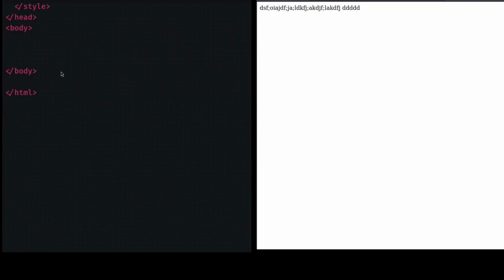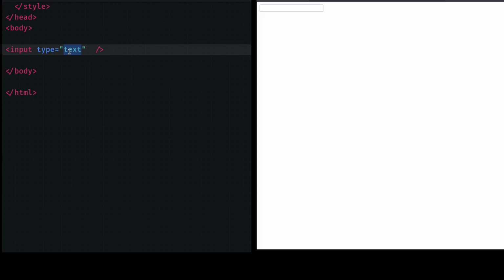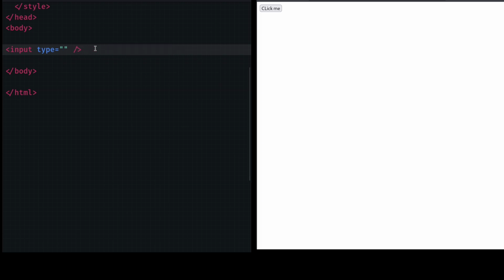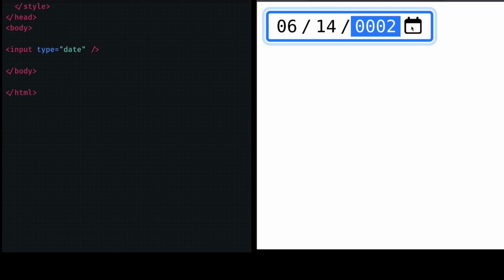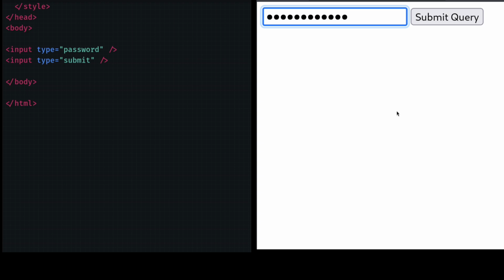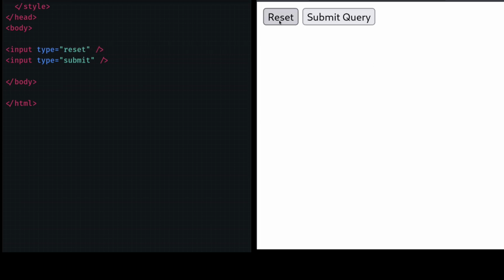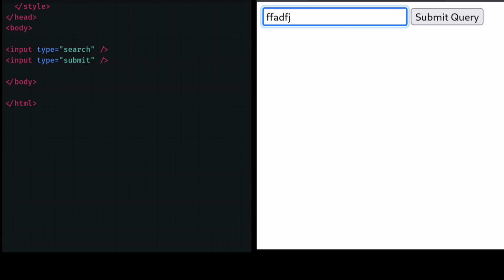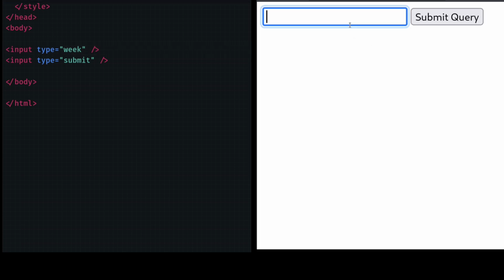All input tags in HTML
Explore all the input tags available in HTML for creating various types of form elements. From text fields to buttons, checkboxes, radio buttons, and more, this tutorial will guide you through the different input types such as input type="text", input type="password", input type="checkbox", input type="radio", input type="submit", and many others. Learn how to use each input type to collect different kinds of user data, improve form functionality, and enhance user experience. Perfect for developers looking to master HTML forms.